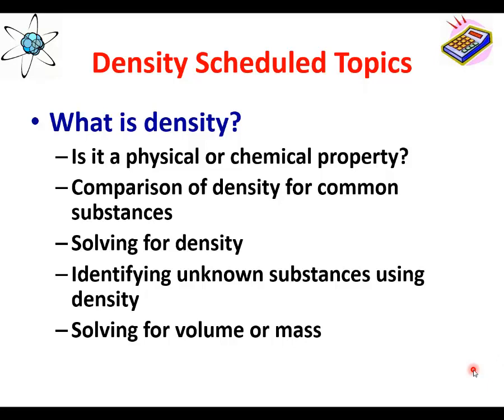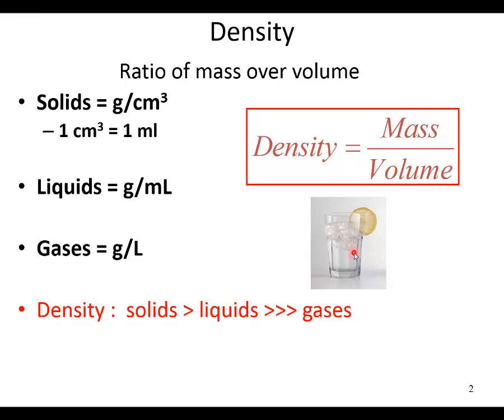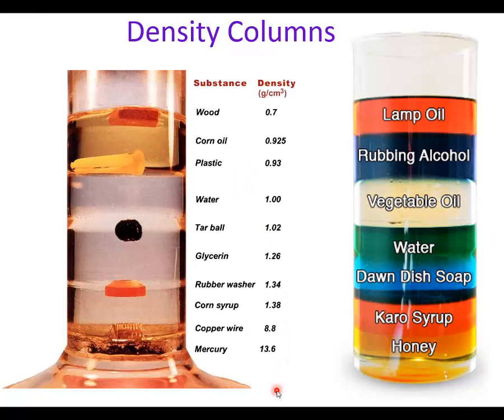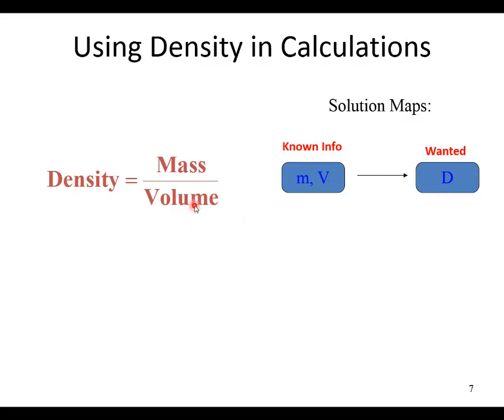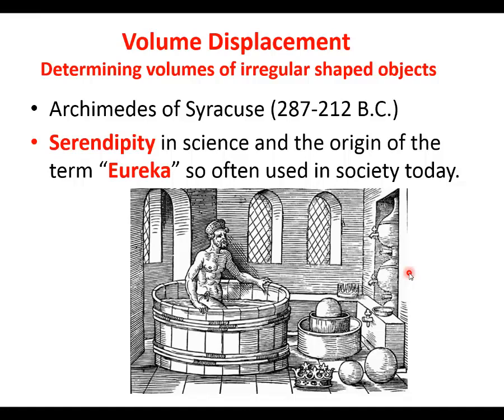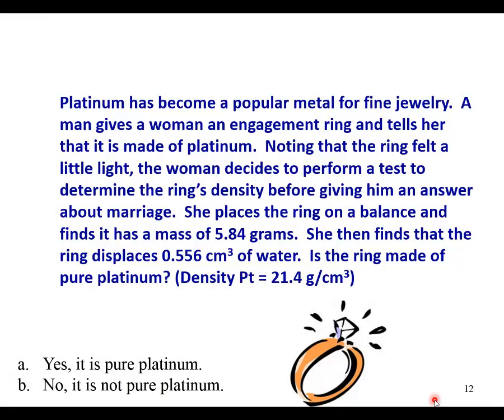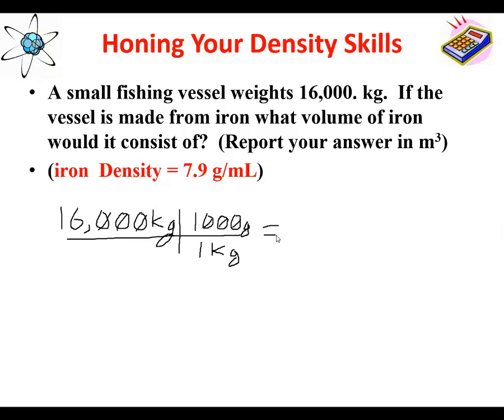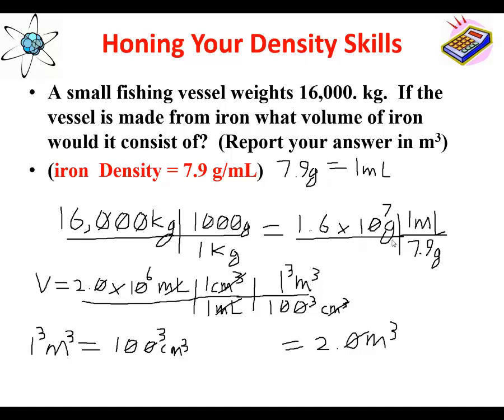CSI Lecture Chapter 1 Chem 101 Density and Temperature Conversions